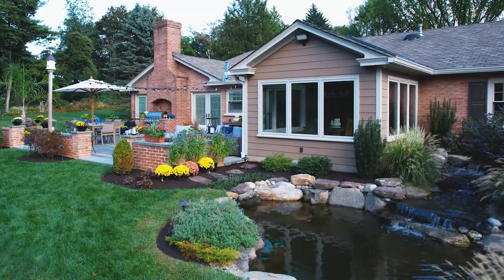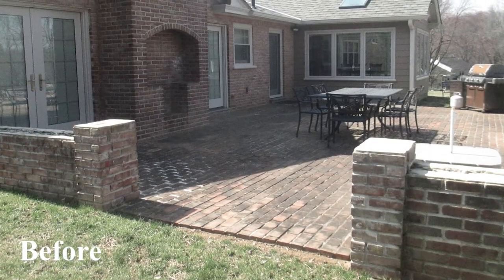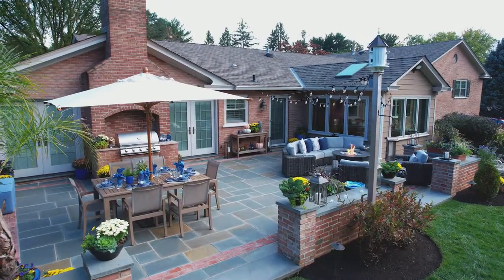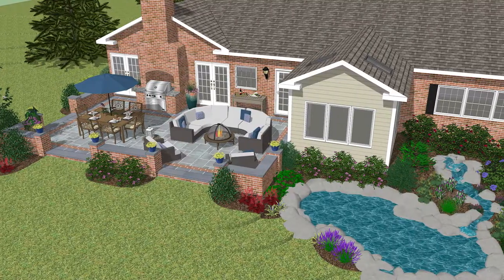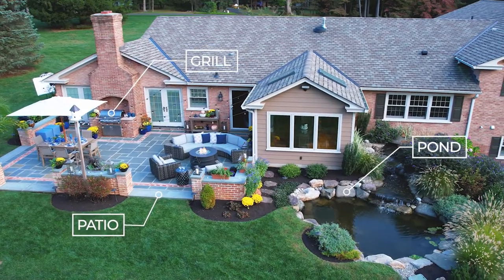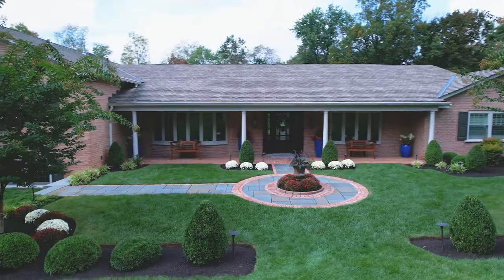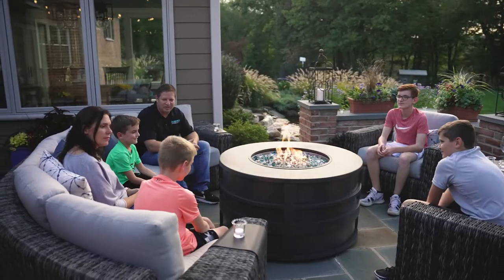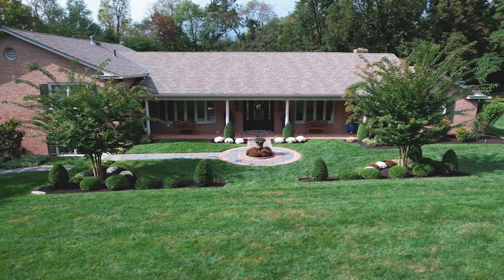The Supercharged Yard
Gasper’s renovation of this front and rear yard for local Electrician and his family is truly electrifying!

Greg & his wife Christine moved to this property in 2018 with their four boys.  The 3.5 acre property had a lot of open space for the kid to play, but the house and landscaping around it was in need of a complete rehab.  They started with the house, taking it down to the studs, redoing the roof, replacing the windows and adding an extension.  They also did a lot of re-grading to level and reestablish the perfect lawn for the kids.

Greg and his wife own Advanced Electric Contractors which has been in business for over 20 years.  He mainly does large scale commercial electrical work, but he has collaborated with Gasper on a few residential projects (Shout out to the fabulous café lights he installed over his own patio!).  So when they were ready to tackle a new front yard and renovations to the deteriorating back patio, they reached out to Gasper.

Greg and his wife were blown away by Gasper’s initial proposal to create a front courtyard.  “It wasn’t anything I would have come up with”, remembers Greg, “and the 3D model, sold me on the job.     I loved seeing exactly what my project was going to look like.”  Instead of the old concrete sidewalk, Gasper installed new dry laid bluestone walks with a clay brick border and bluestone supertread steps.  At the center point of the new courtyard where the views of the front door and the new walkway meet, a circular landing with a large cast stone urn was designed.  The urn is planted with seasonal plants and is a visual focal point both from the house and porch and for guest arriving via the front walk.

In the back, there was an existing deteriorating brick patio with brick walls that were uncapped.  Gasper removed the brick patio and replaced it with a wet laid Pennsylvania bluestone patio with clay brick accents that matched the brick on the house perfectly.  The existing walls were repaired and repointed, then capped with bluestone, which not only gives the wall a more finished appearance, but also helps to protect the wall from water damage.  An old unusable exterior fireplace, a previously dead space, was transformed into a cooking station for the new gas grill, complete with granite countertops.

Greg had always wanted a pond and the Gasper designer was able to place the pond so that the family could overlook the pond year round from their sun room, where they usually eat dinner.  “I love to watch it from the dinner table,” says Greg. The sound of running water is particularly soothing and makes sitting around the fire table even more relaxing.

As an owner of a successful business, Greg recognized the quality of Gasper’s workmanship and its employees. He was very impressed that the Gasper crews stayed on the job the entire time.  There was no times where they pulled off the job.  Plus everyone from the Gasper team was incredibly polite and respectful.  “They went out of their way to make sure I was satisfied”, recalls Greg.   “We get tons of compliments on the work.”

Want to see how Gasper can electrify your outdoor space?